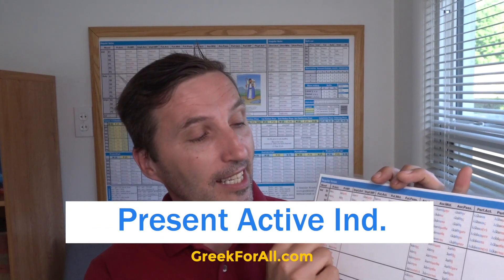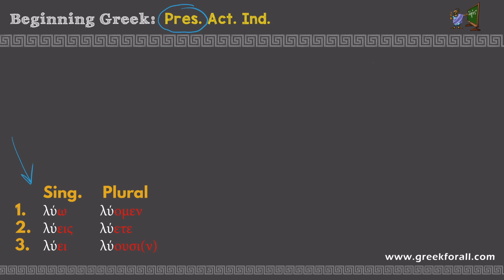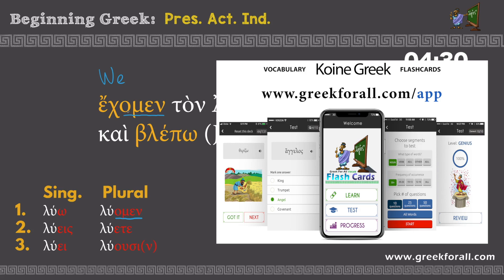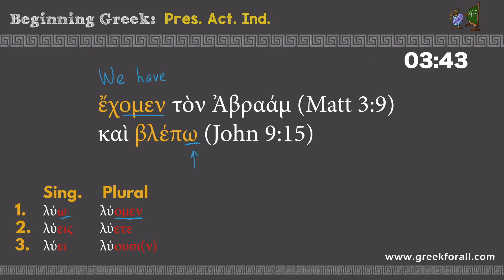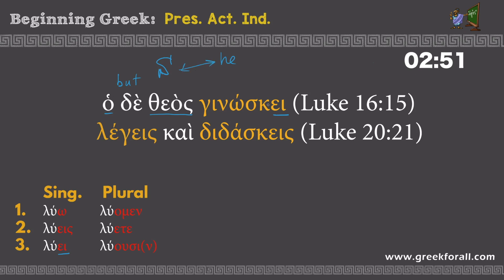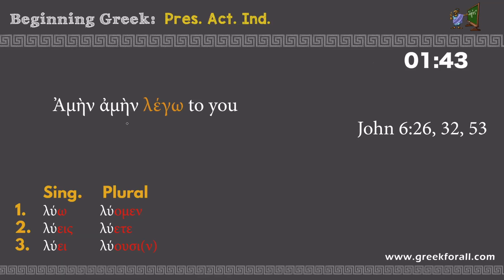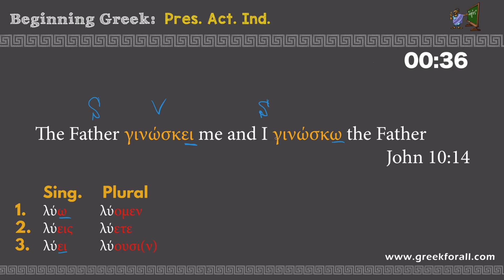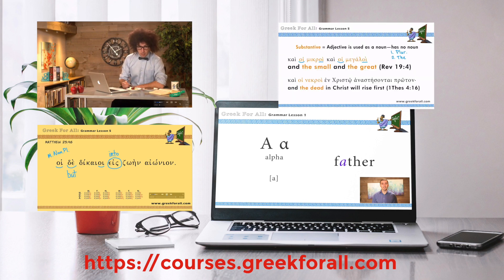Koine Greek: Present Active Indicative Verbs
In this video, I explain how to translate Present Active Indicative verbs in the Biblical Greek. I share the main Greek paradigm for the selected verbs and show how to use it during translation.

Use this link to join my free vocabulary building tool

// TECHNOLOGY I USE:
My Drawing Tablet
My Microphone
My Camera
My Camera microphone
My GoPro
My Greek New Testament (UBS 4/5)
NA27/28 Greek New Testament